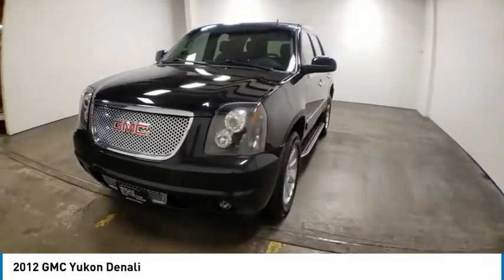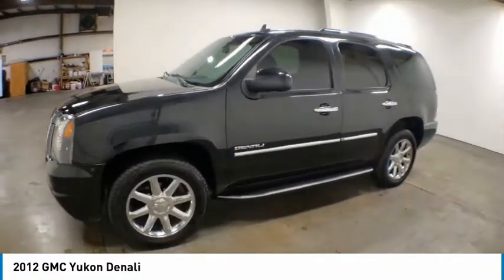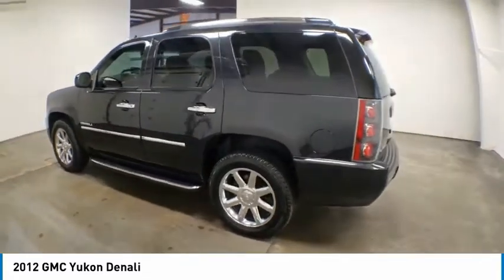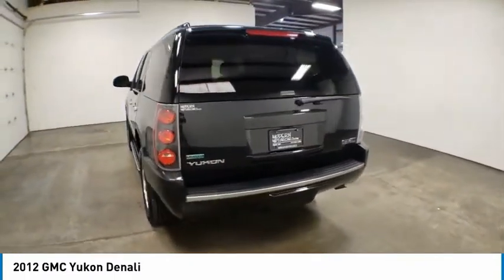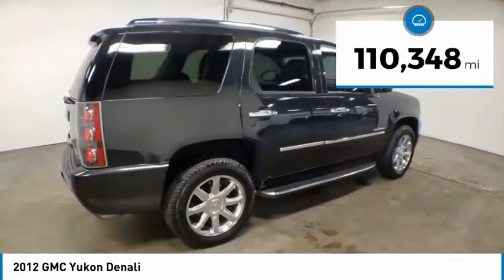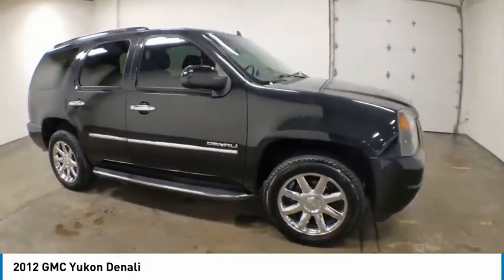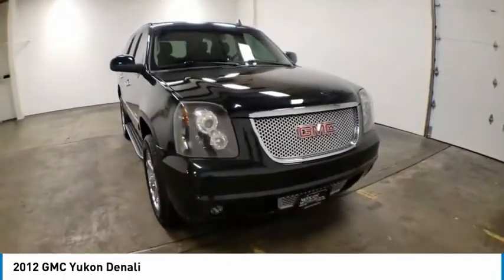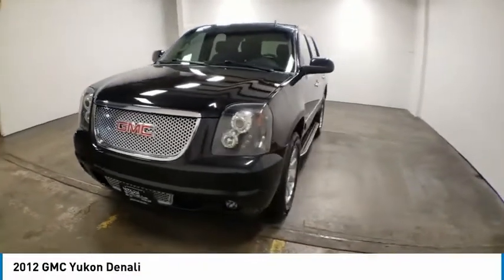2012 GMC Yukon Nixa MO 247667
2012 GMC Yukon Denali - $19999

Modern Motorcars
1856 North Deffer Dr

Clean CARFAX, Navigation, Backup Camera, Sunroof, Rear DVD, Heated & Cooled Seats, Tinted Windows, Captain Seats, and MORE!brbr-WE DELIVER IN 300 MILES FOR FREE! br-100% ONLINE TRANSACTIONS!br-Carbon Black Metallic br-Ebony Leather Interior br-Vortec 6.2l V8 SFI VVT Flex Fuel Engine br-6-Speed Automatic Transmissionbr-All Wheel Drivebr-Navigationbr-Rear DVDbr-Backup Camerabr-Power Sunroofbr-Heated Steering Wheelbr-Heated & Cooled Seatsbr-2nd Row Captain Seatsbr-Power Adjustable Pedalsbr-Power Liftgatebr-Chrome Wheels br-Running Boards brbr-Join the nearly 1,000 clients that have rated us an average of 4.8 of 5! The most commonly used phrases in our reviews are buying experience, fair price and highly recommend. We pride ourselves on providing an unique and friendly experience for all shoppers before, during and after the process. We place an extremely heavy emphasis on our intensive presale inspection by our team of ASE certified technicians. We then make the investments needed to bring all inventory up to the Modern Motorcars quality standards prior to considering it ready for retail. We serve the Greater Springfield Missouri area; however, our clients range from coast to coast. Over the years we have developed a very smooth process for delivery to your doorstep, free pickup at Springfield/Branson airport and premium warranties recognized in service centers nationally. In addition, we provide convenient and industry leading finance options with rates that compete with any lending source. Whether it is a vehicle purchased from Modern Motorcars or not, our Service Center is ready to handle all your needs from simple to the most complex on all makes and models. We treat every opportunity with care and focus on delivering all shoppers with our unique VIP experience providing the amenities you typically will not find in a family owned and operated dealership. We invite you to inspect our reviews and look forward to working with you!